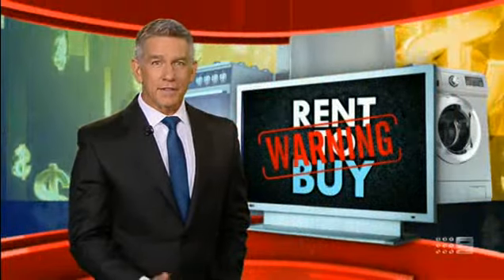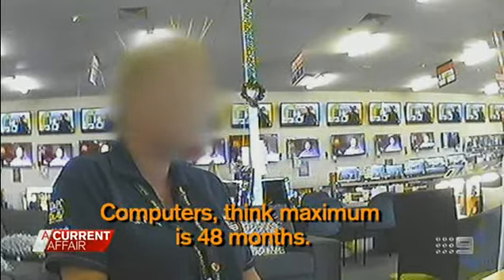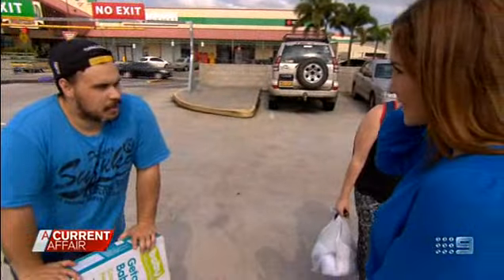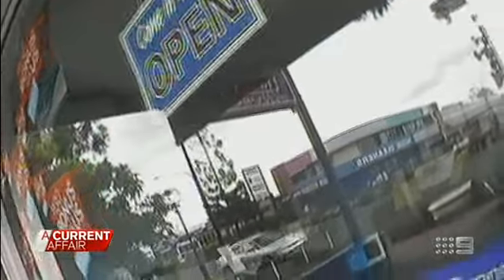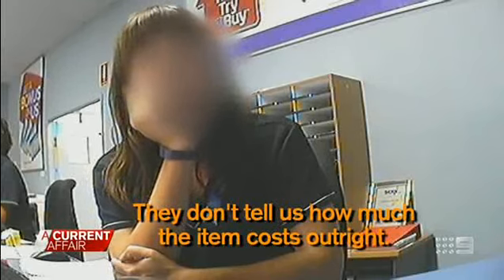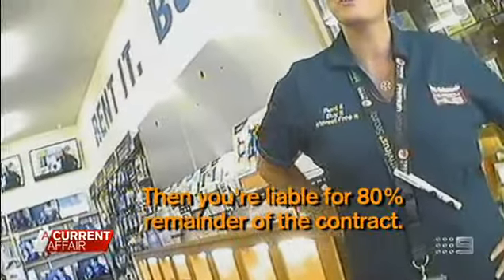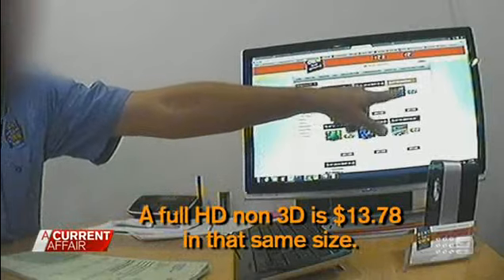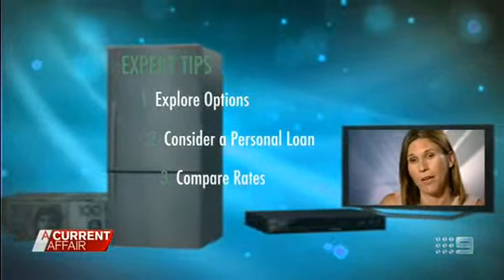Rent-to-buy warning - RateCity on ACA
Here's a big red flag for families thinking about signing up to a rent-to-buy scheme. RateCity crunched he numbers to find out just how these payment options stack up. Before you put your signature on the dotted line watch this.